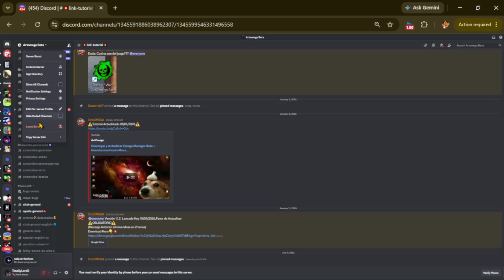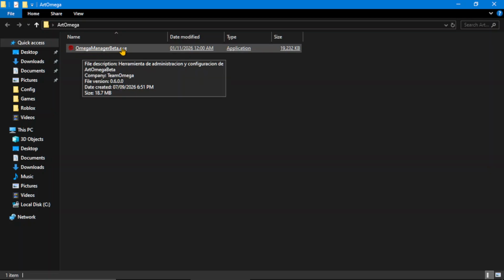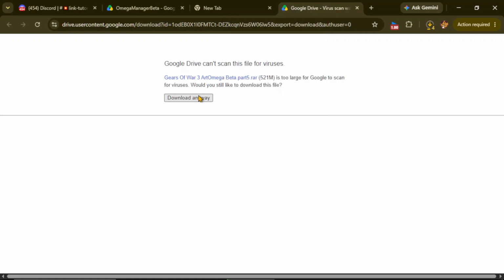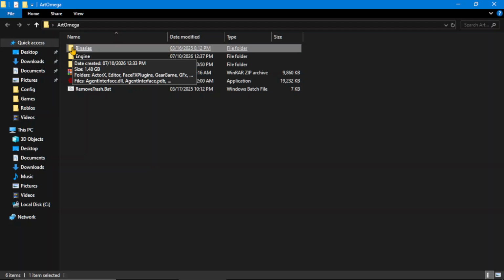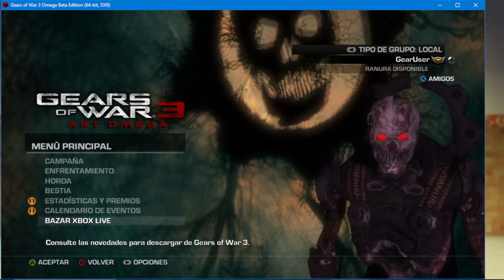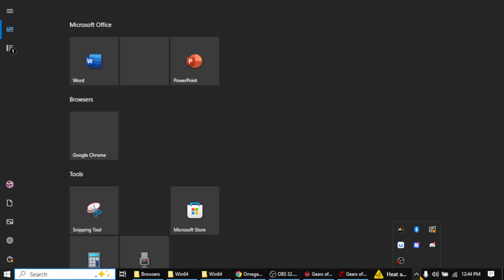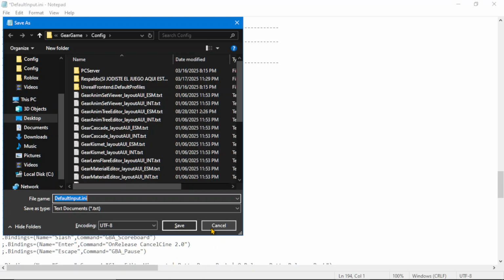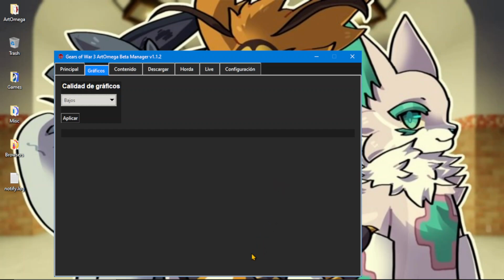Gears of war 3 art omega tutorial (DETAILED)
every art omega link!